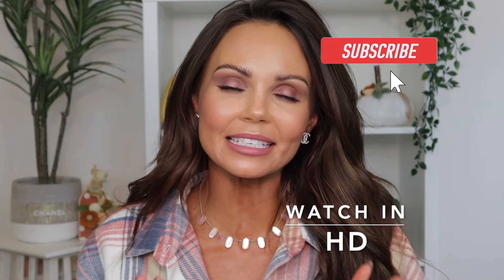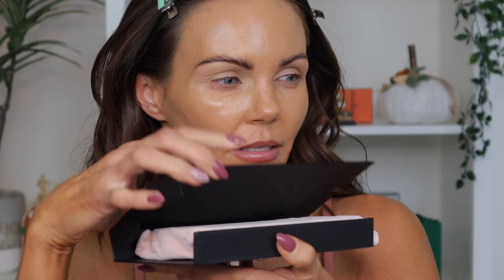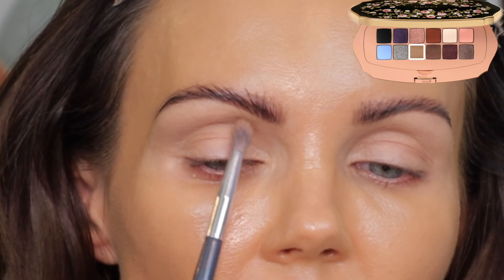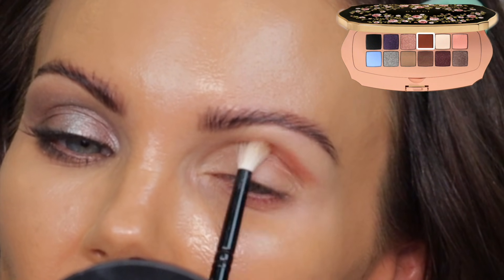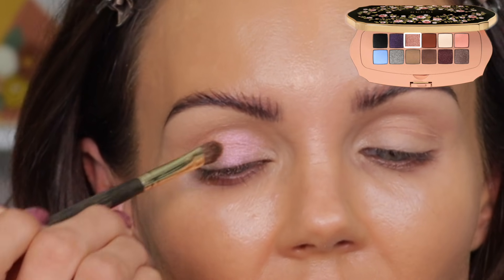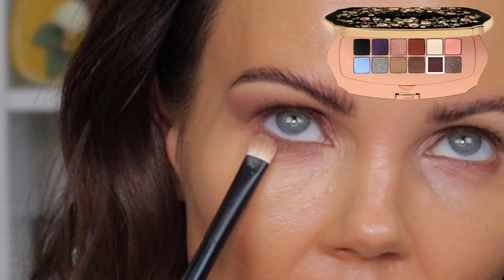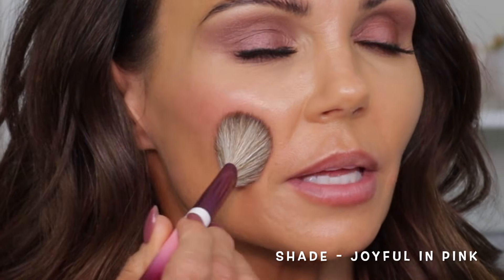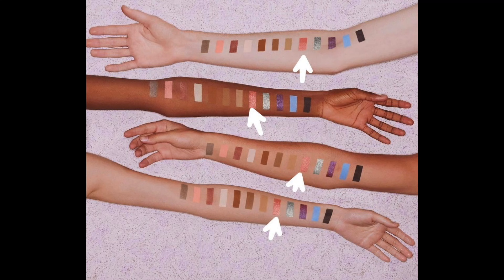GUCCI BEAUTY FLORAL PALETTE REVIEW | CLE DE PEAU HOLIDAY CREAM BLUSHES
In today's video,  I am reviewing and demonstrating the NEW Gucci Beauty Floral Palette along with the NEW Cle de Peau Holiday Limited Edition cream Blushes.

🌟PRODUCT LINKS🌟

➡️Gucci Beauty Floral Palette
*Sephora

➡️Cle De Peau Cream Blushes (regular shades)
*Nordstrom

🌟SHADES I WEAR IN POPULAR FOUNDATIONS🌟

☆FACE
- Beauty Blender Always on Skin Tint Foundation

- Hermès Goldsmith Permabrass Highlighter
*Pre 0rder at Saks 5th Avenue

☆EYES
- Charlotte Tilbury Brow Cheat Pencil

- By Terry Eye Liner (brown secret)

☆LIPS
- Tom Ford Lipstick in shade Pussycat

Mailing address
Tara Lynn

🦋TARA LYNN🦋

🌟TIME STAMPS🌟
   0:00 - INTRO / PRODUCT INFO
   6:00 - PALETTE UNBOXING
   7:15 - LOOK # 1
11:54 - LOOK # 2
14:26 - LOOK # 3
18:47 - BLUSH TRY ON
22:52 - SWATCHES & COMPARISONS
23:58  - FINAL THOUGHTS

🎵MUSIC🎵
Murano